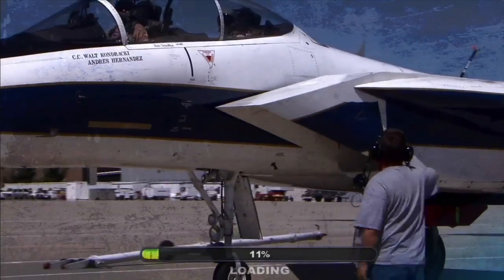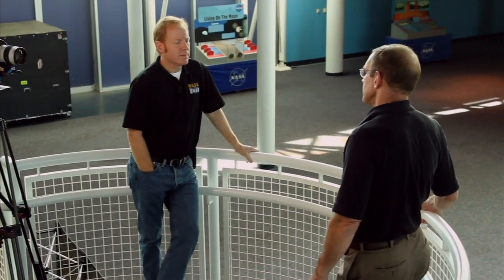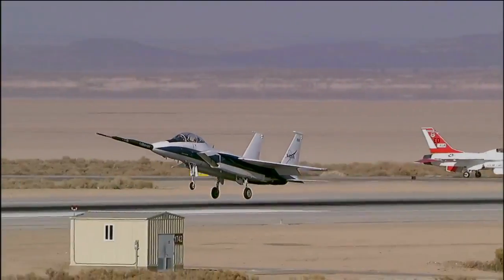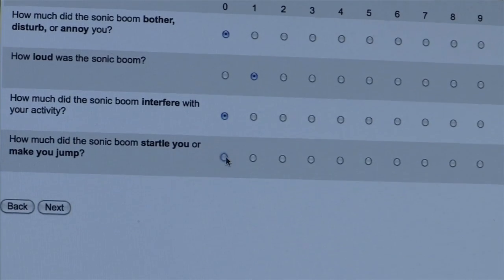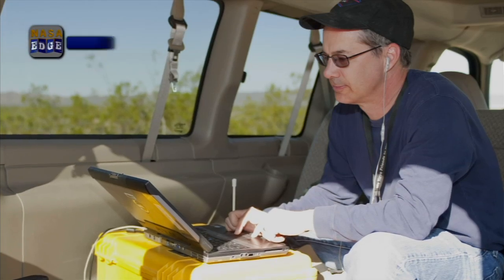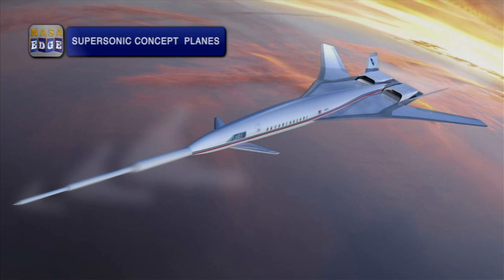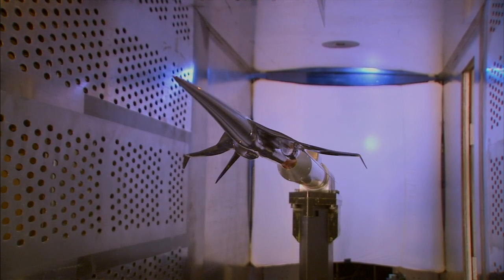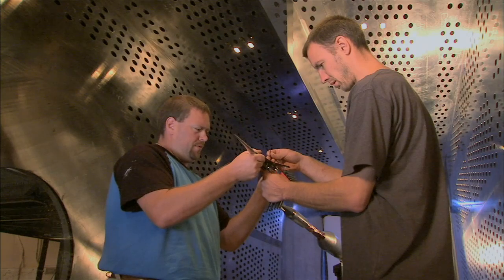NASA EDGE: NASA Lowers the Sonic Boom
The Sonic Boom: Our greatest obstacle for super sonic flight. Can commercial aircraft exceed the speed of sound without creating the thunderous shock wave? Is it possible to reduce the sonic impact and boost aircraft performance? Find out on NASA EDGE.